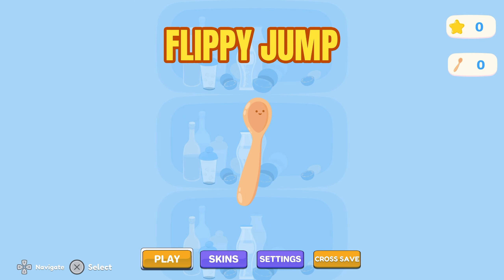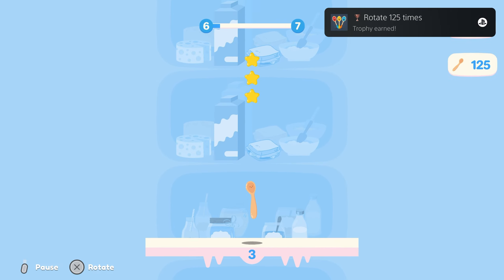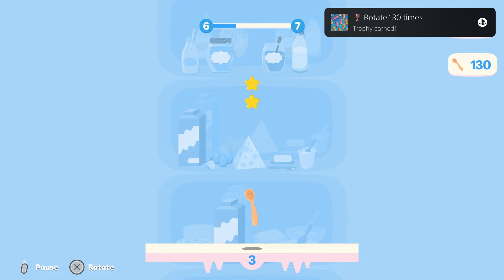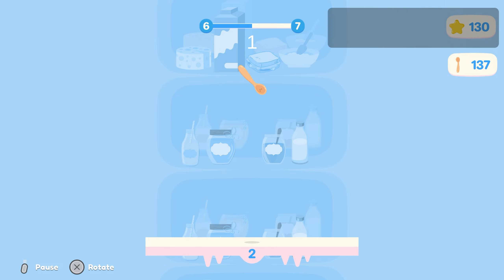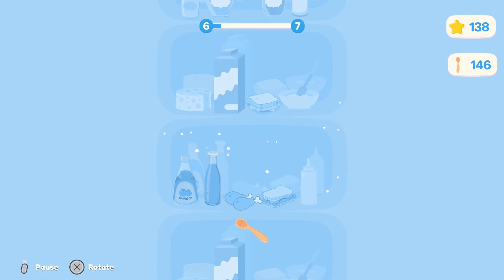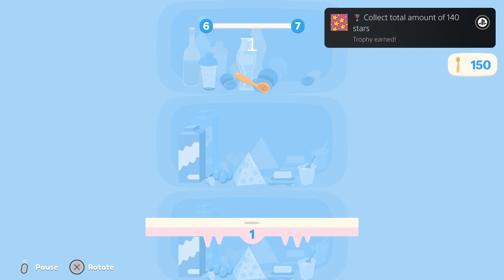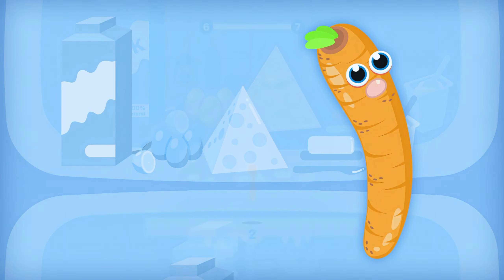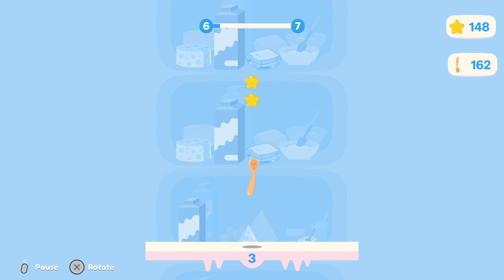Flippy Jump | Easy Cheap Fast Platinum! | 100% Trophy Guide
My trophy guide for Flippy Jump! Available on PS4 and PS5, this is a 100% trophy and achievement guide and walkthrough.